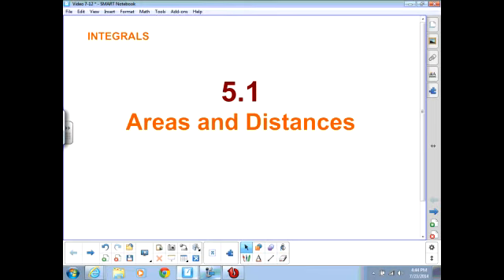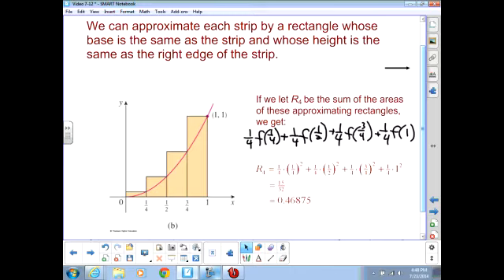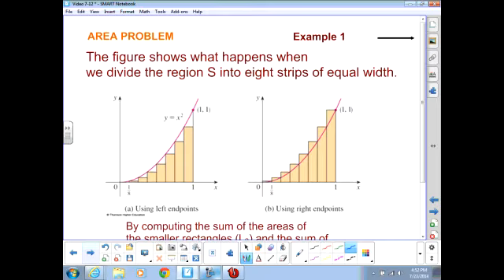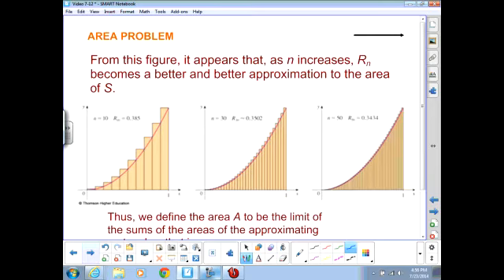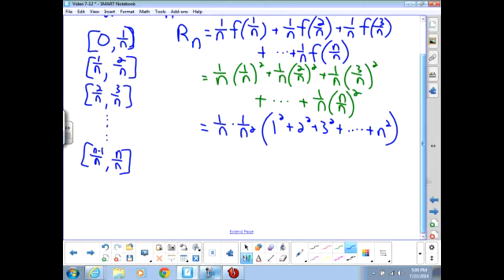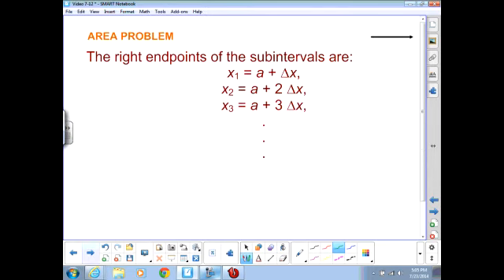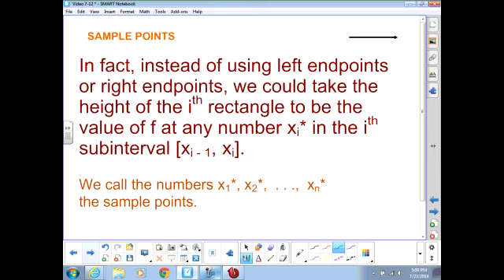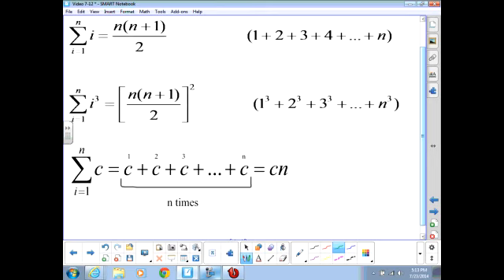SC Video 7-12